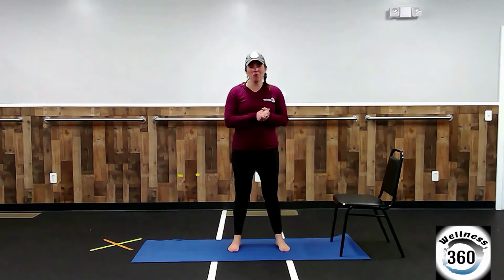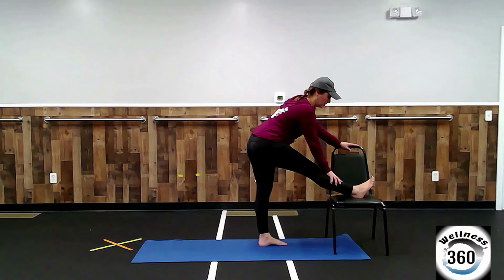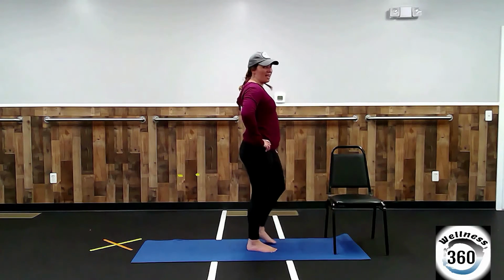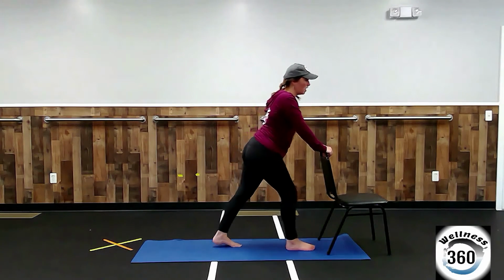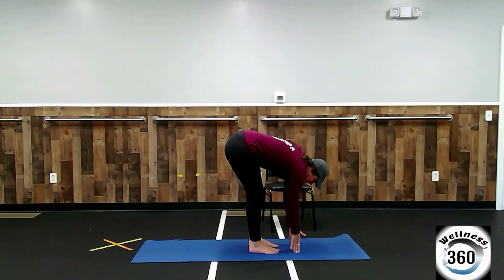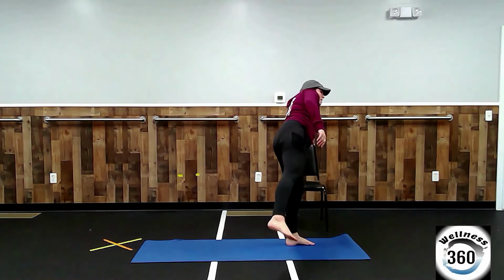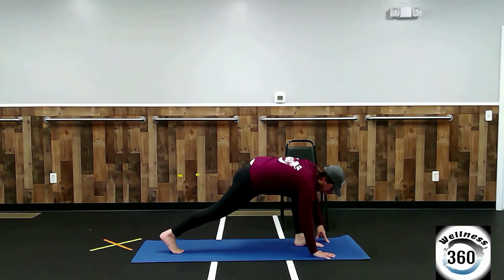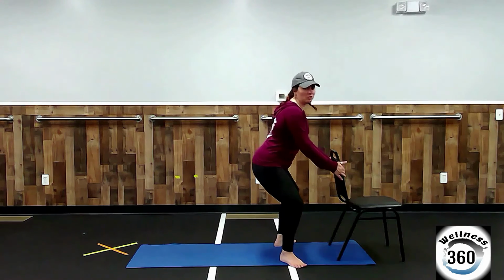How to improve your back pain with flexibility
The key to managing low back pain is balancing core strength, flexibility, and posture.  Join Wellness 360 for a sneak peek of our online subscription program designed and led by Physical Therapists.

These exercises are not designed for the treatment of specific conditions.  Never stretch beyond your comfort levels.  Immediately cease any exercises that are associated with physical discomfort, dizziness, or nausea.  Please exercise at your own risk.

Wellness 360 provides group fitness classes for disease management.   We offer an online subscription for low back pain management.  We are a group of physical therapists that have designed exercise programs for long-term healthcare.